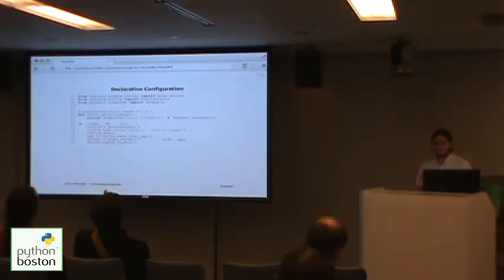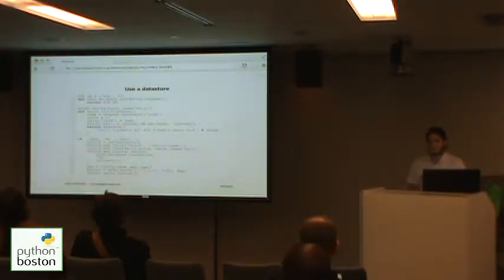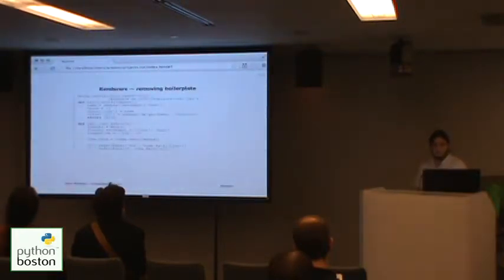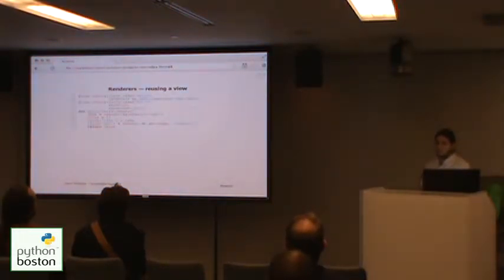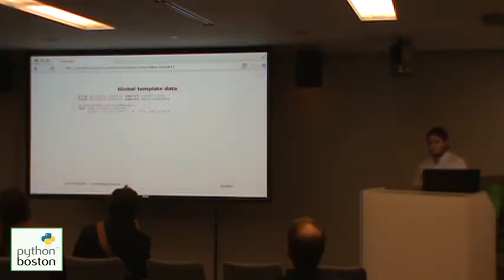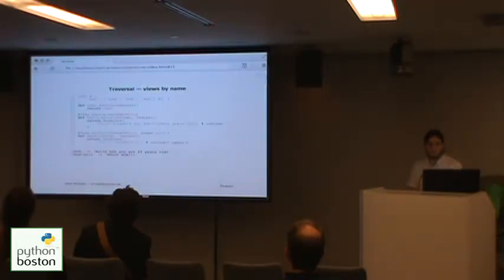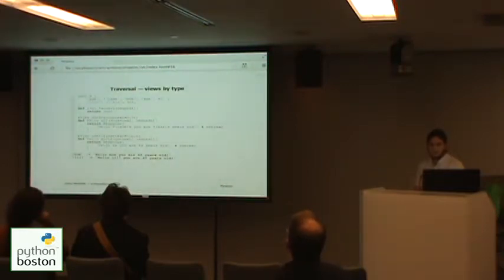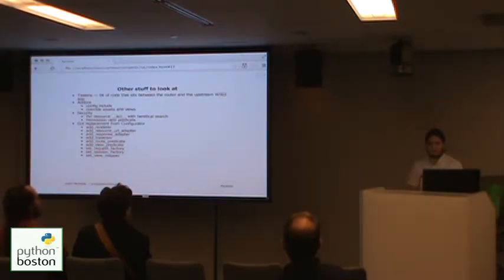Pyramid: A tour in code - Boston Python - Beyond Django: Four other web frameworks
Pyramid: A tour in code
Jason Michalski
Boston Python - Beyond Django: Four other web frameworks
11/15/2012
Microsoft NERD, Cambridge, MA